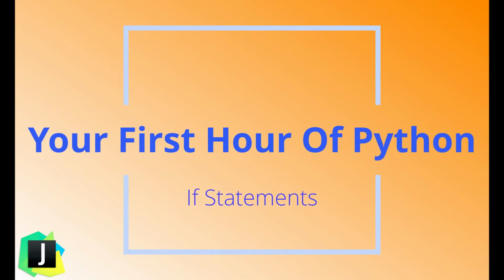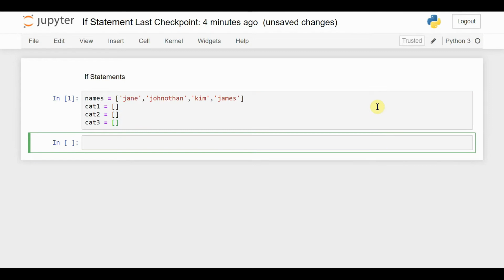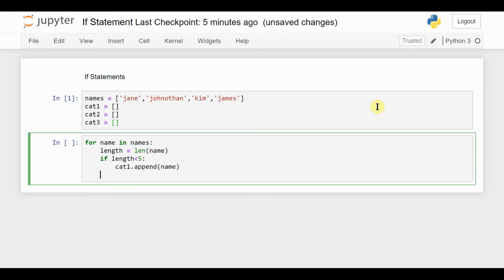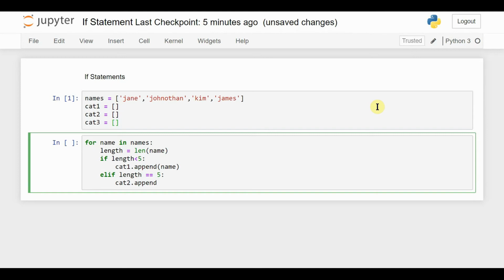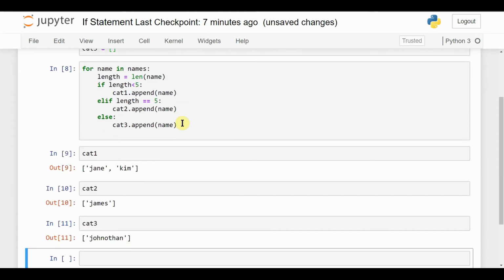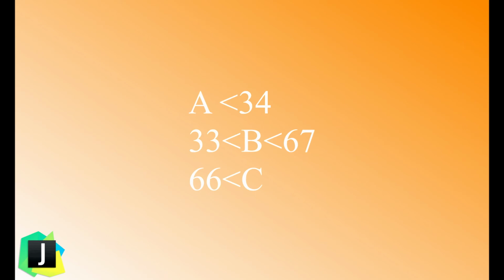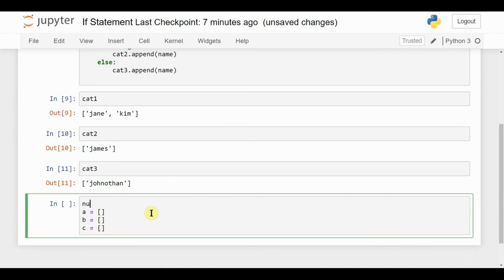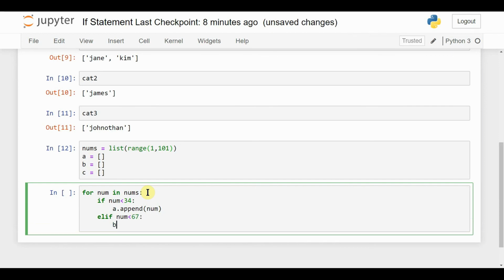Python Tutorial For Beginners With Examples - [If Statements examples]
A beginner Python tutorial on if statements. Python is a great programming language to learn and if statements are an important part of it.
Learn all the skills needed to get started with the Python language.
This lesson is perfect for beginner programmers.